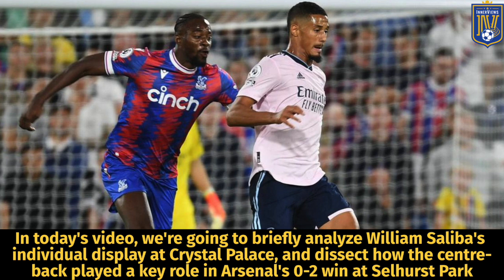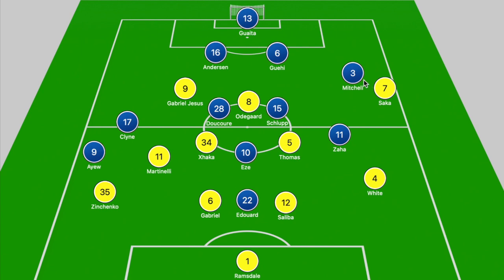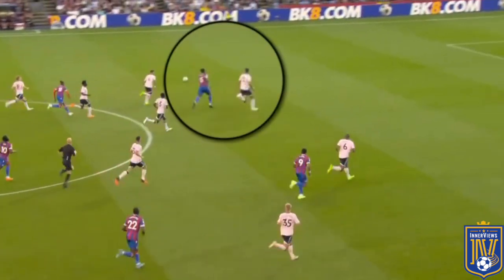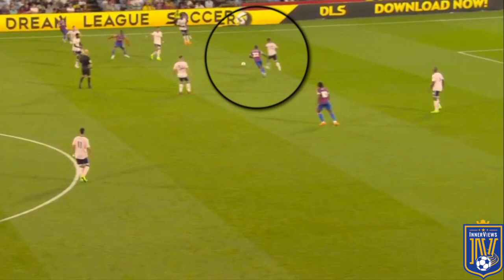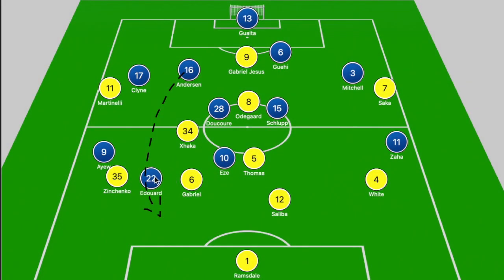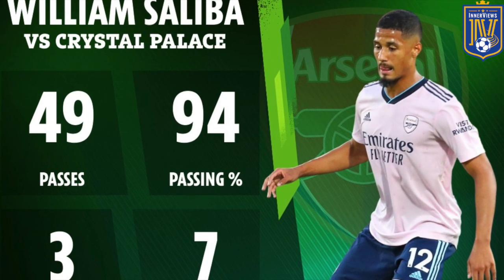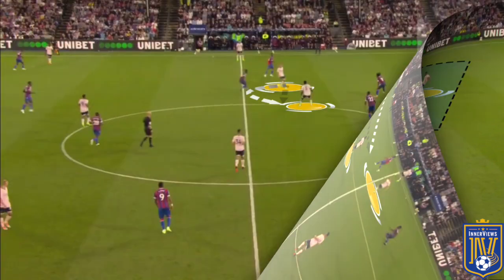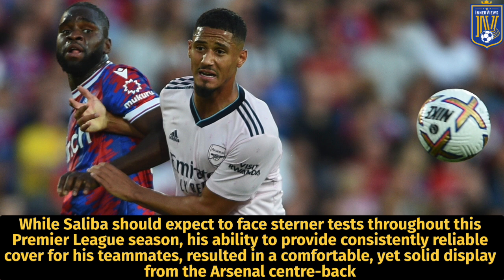How William Saliba Dominated Crystal Palace's Attack | Player Analysis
On this edition of The InnerViews, Tyrrell analyzes William Saliba's man of the match performance in Arsenal's 0-2 win against Crystal Palace in Premier League action, courtesy of goals from Gabriel Martinelli and a Marc Guehi own goal.

Do you think William Saliba is a guaranteed starter in Arsenal's XI?

Do you think Arsenal will finish in the top four this season?

Do you think Arsenal need to make more signings in this transfer window?